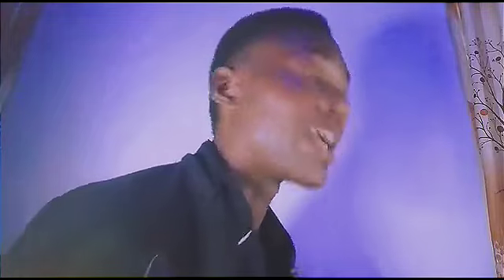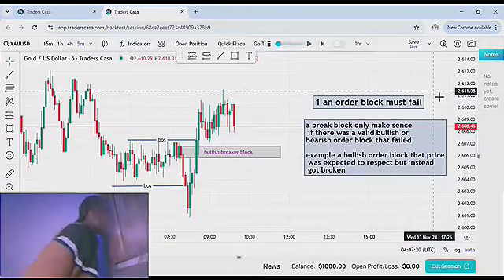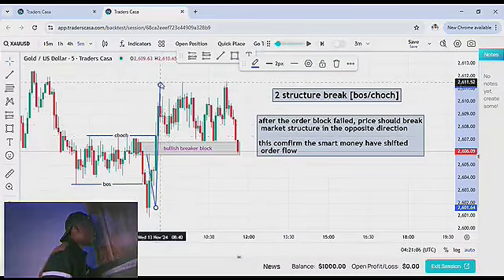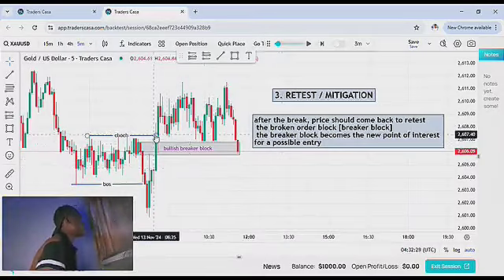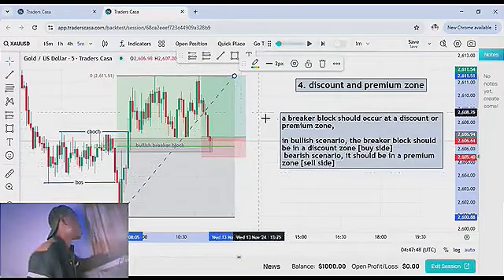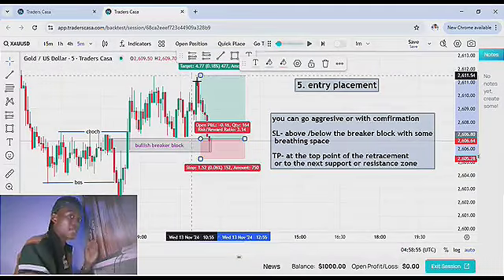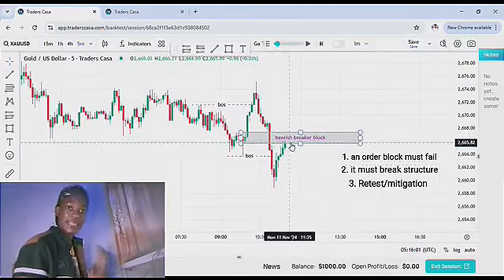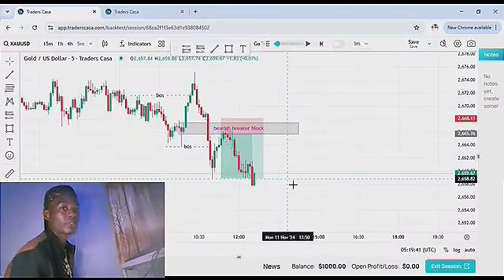Breaker Block Explained: The Smart Money Strategy Every Trader Should Know!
In this video, I break down the concept of *breaker blocks* — a powerful smart money concept used by institutional traders. You'll learn how to identify breaker blocks, how they differ from order blocks, and how to use them to enter high-probability trades. Whether you're a beginner or looking to sharpen your strategy, this video will help you spot smart money moves more confidently.

✅ What you’ll learn:
- How to spot them on the chart
- How to use them for entries and reversals